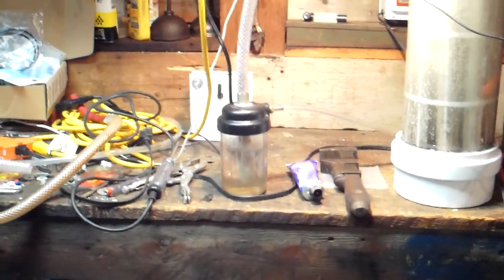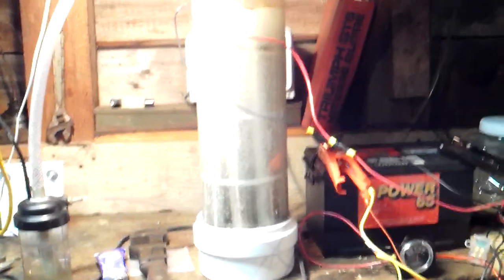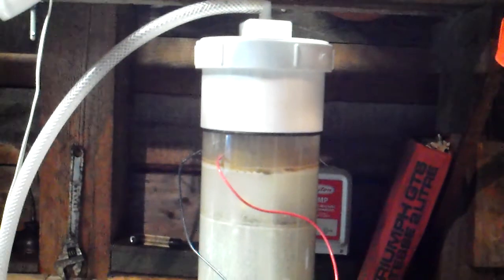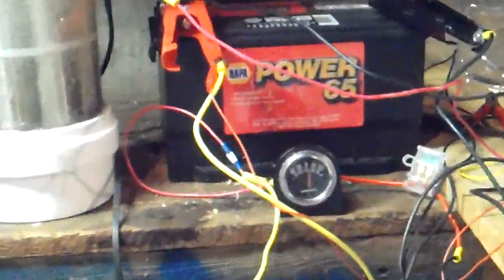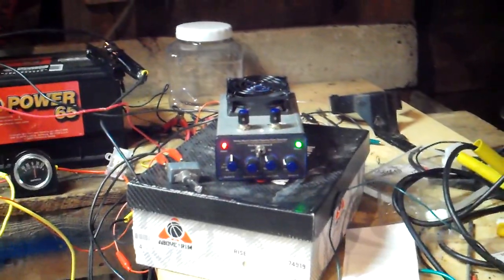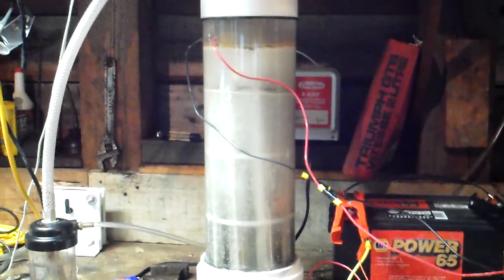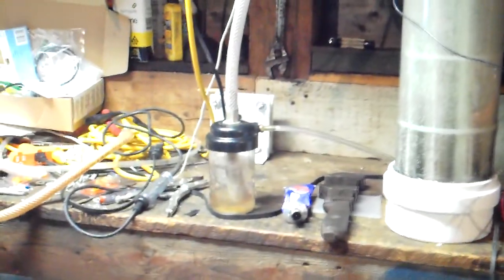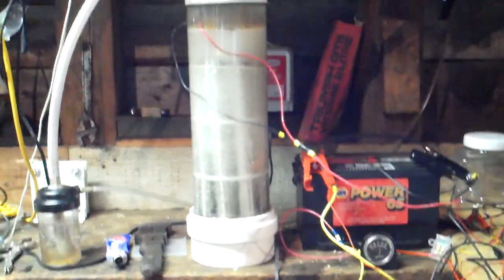Test Run Stanley Meyer HHO.AVI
The eight cell Stanley Meyer HHO generator is completed except for the electronic circuit. While I'm building the Bob Boyce toroid coil and other components I'm "burning in" the unit buy running up to 10 amps through it.
I'm not using any electrolyte, simply distilled water yet you can see that even without the electronic components it is putting out a fair amount of HHO. It runs cold even at 10 amps. Output is increasing gradually as the SS tubes are conditioned.